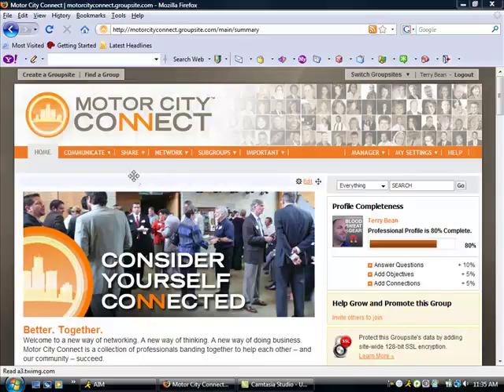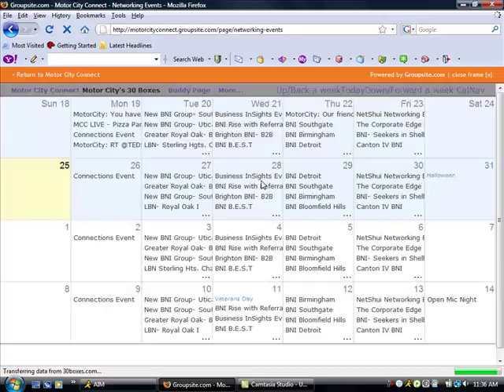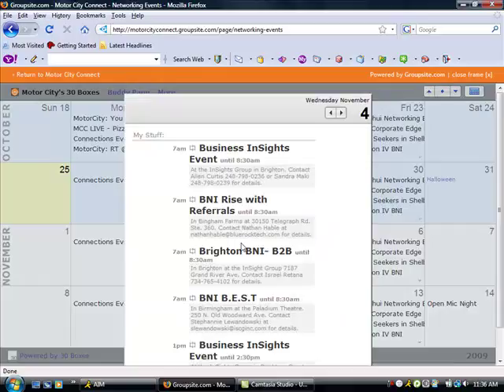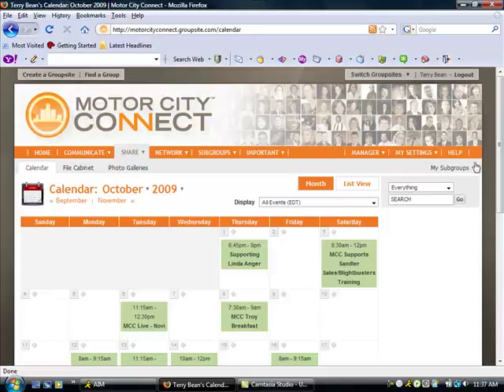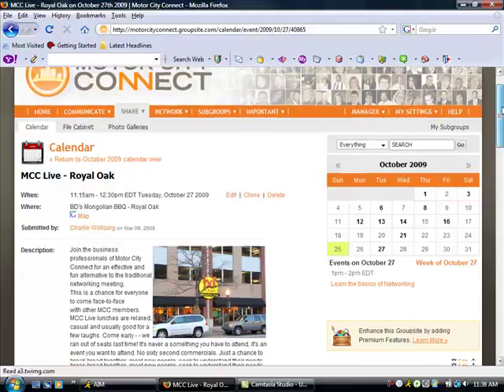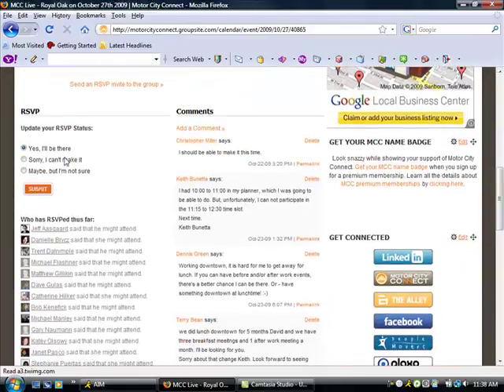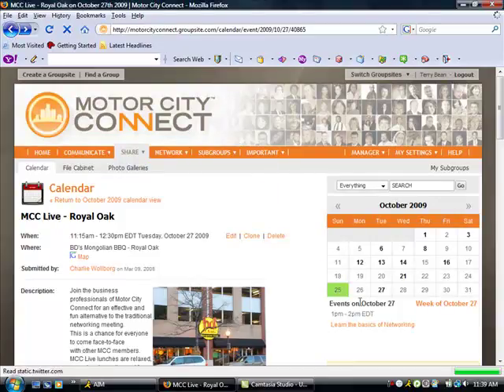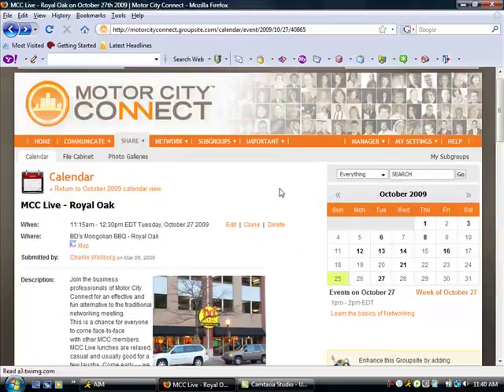Motor City Connect Training- The Calendars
This training video discusses the 2 different calendars on Motor City Connect